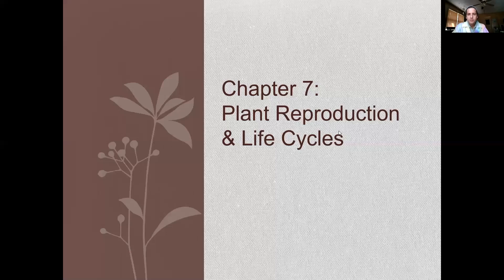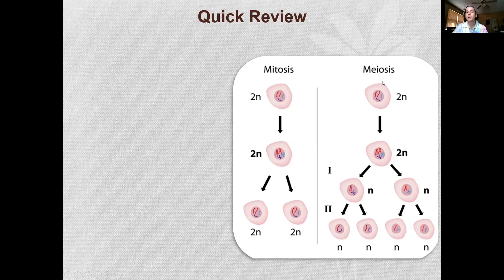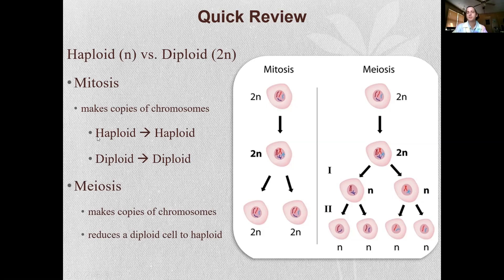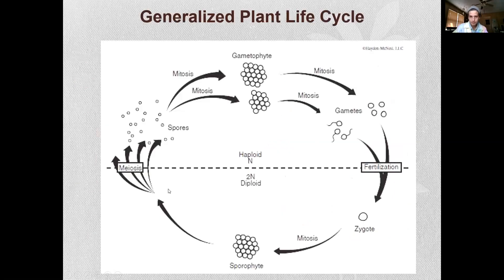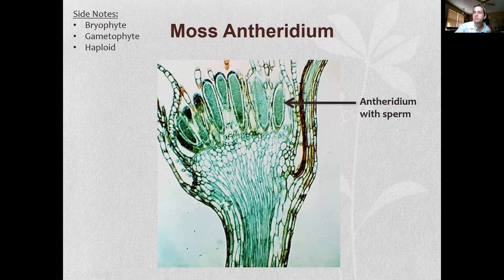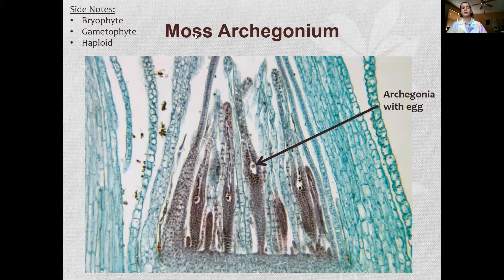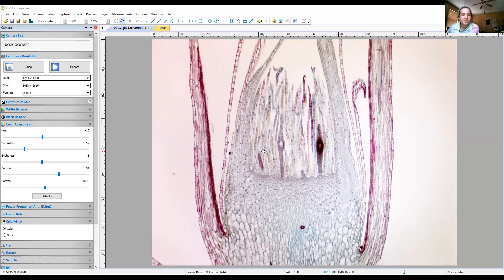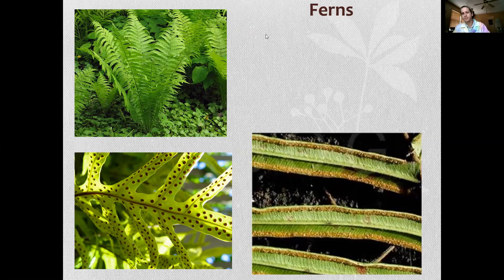Moss Life Cycle